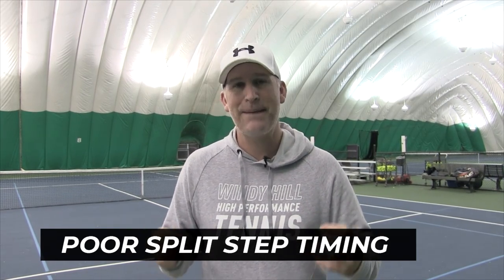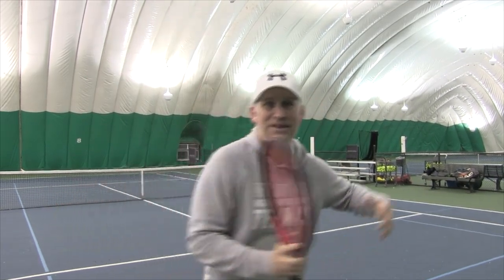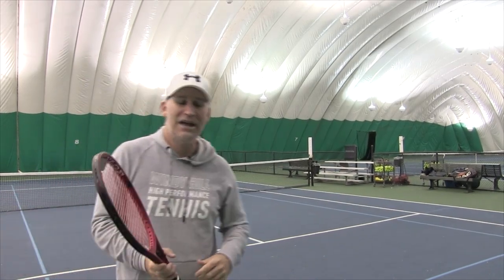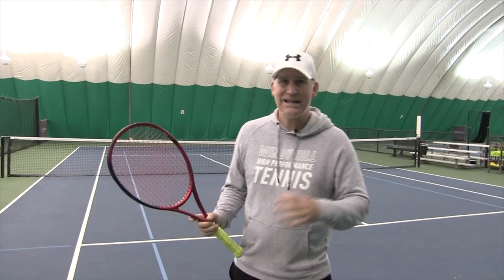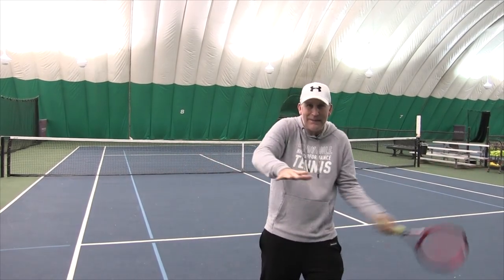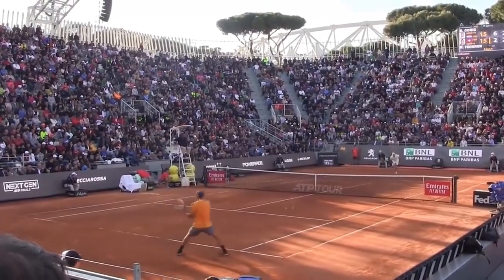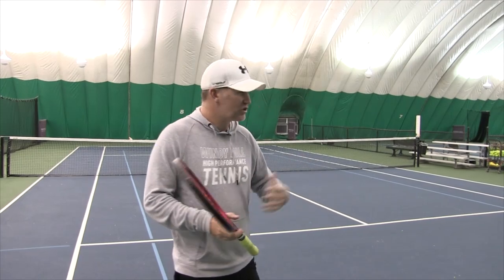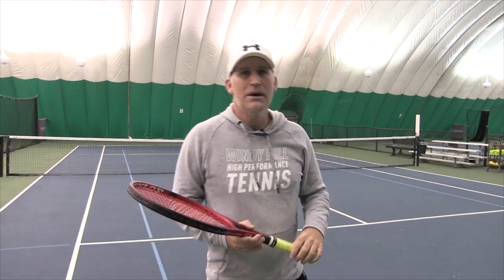Top 5 Reasons Why your Forehand is Not Improving